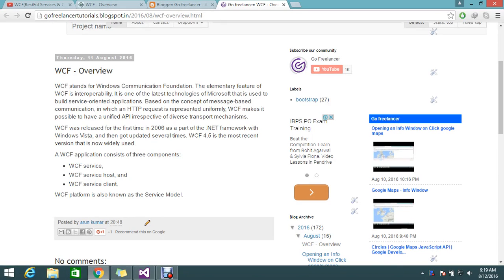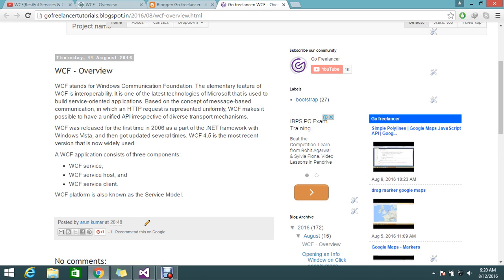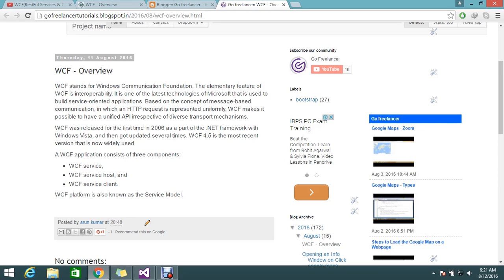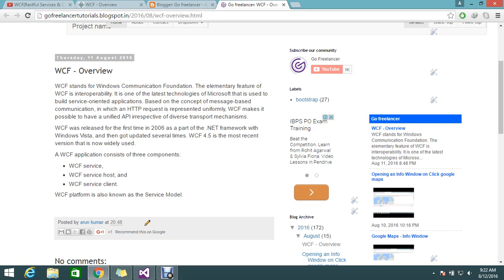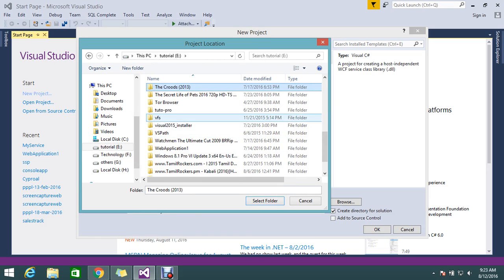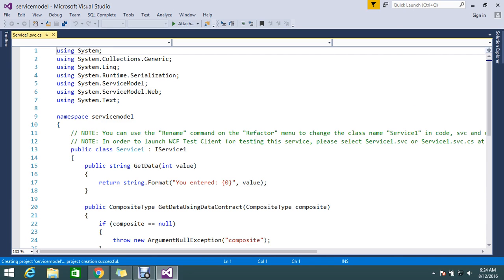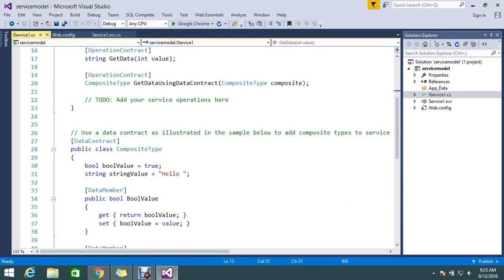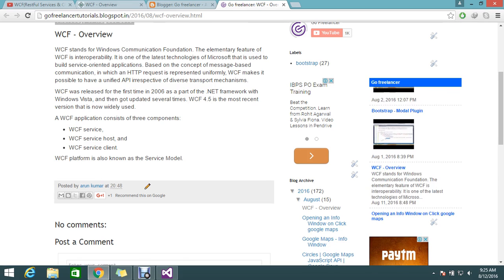WCF - Overview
WCF stands for Windows Communication Foundation. The elementary feature of WCF is interoperability.

May be you like this